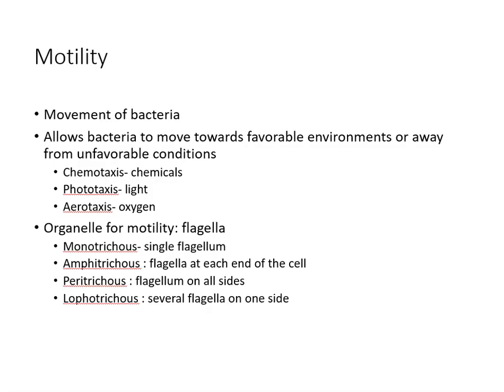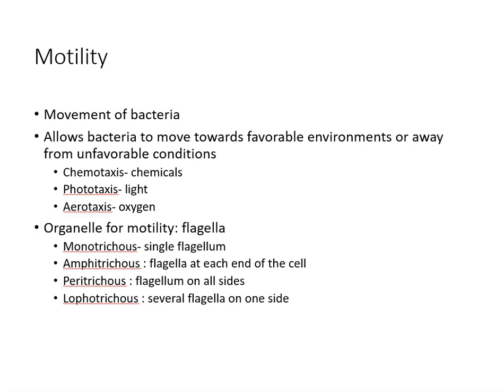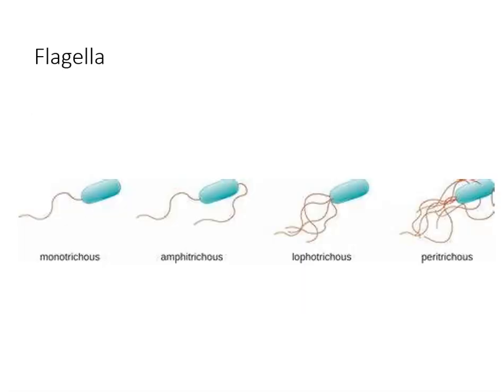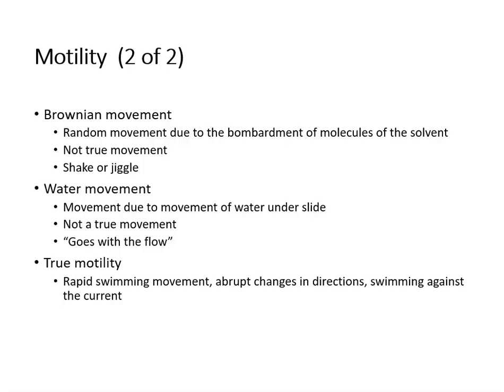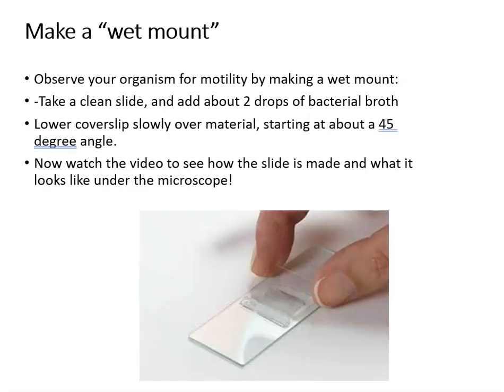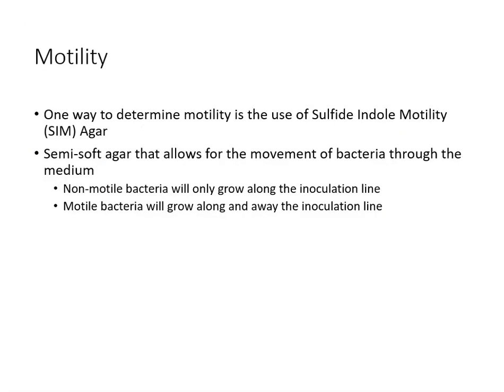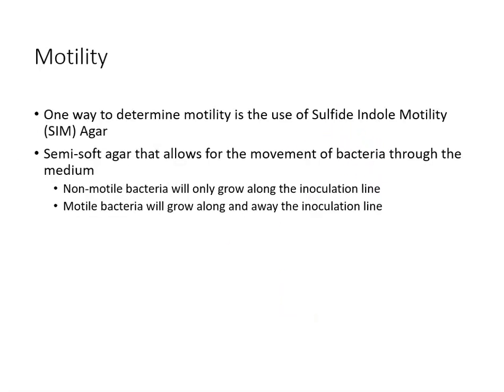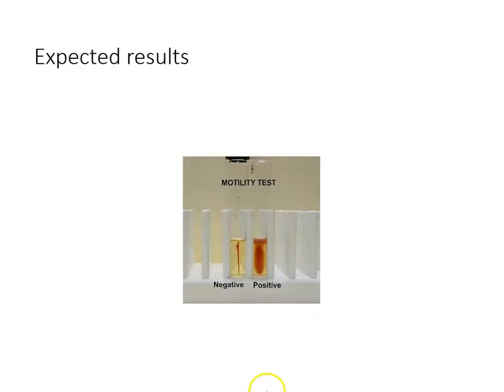Wet mounts and motility